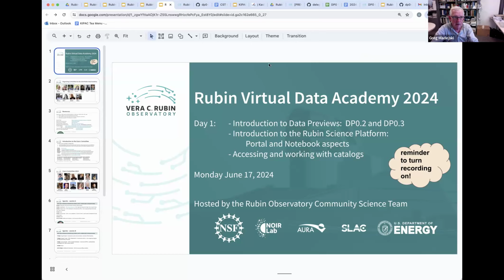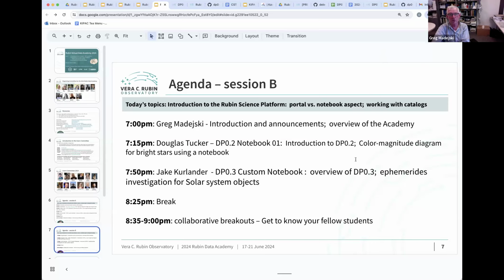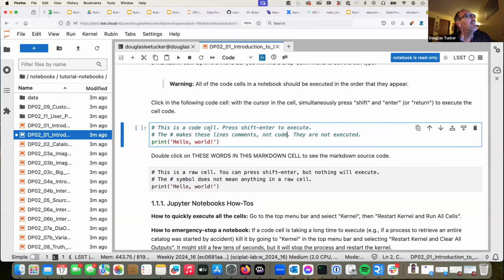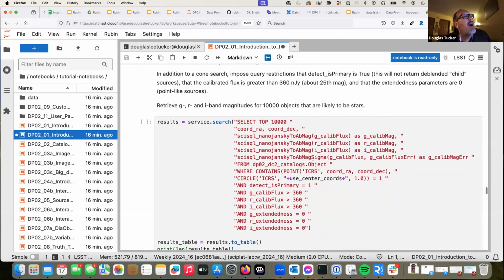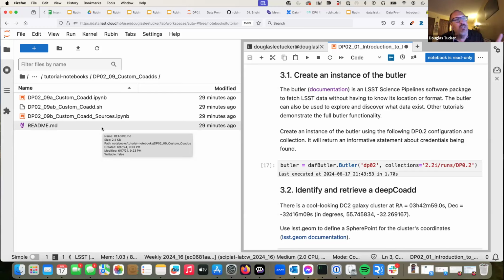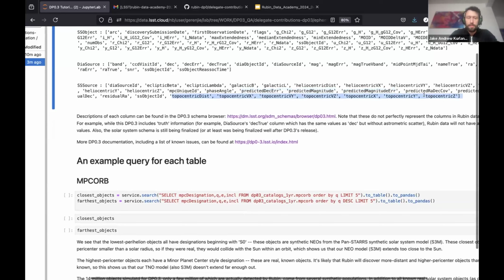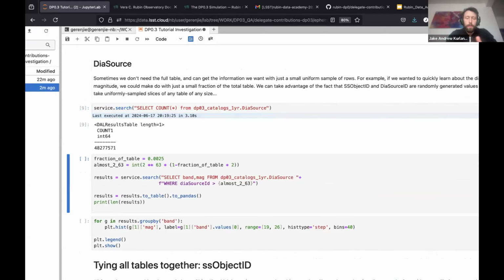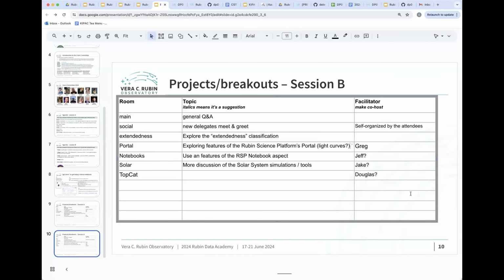Rubin Data Academy - Mon June 17, B Session